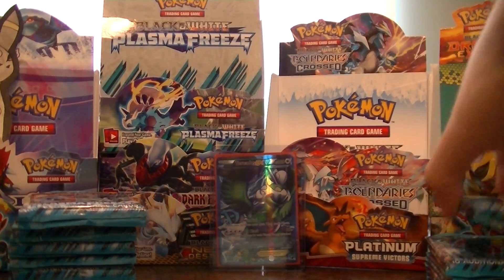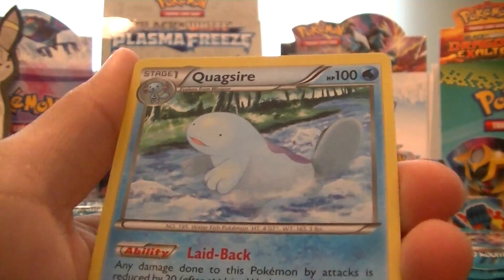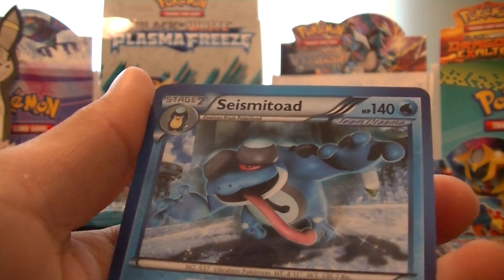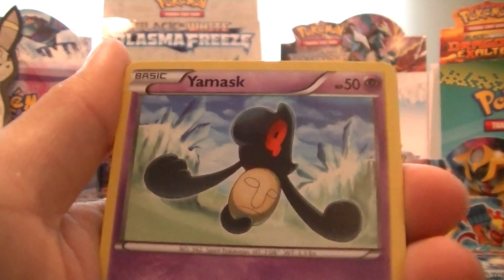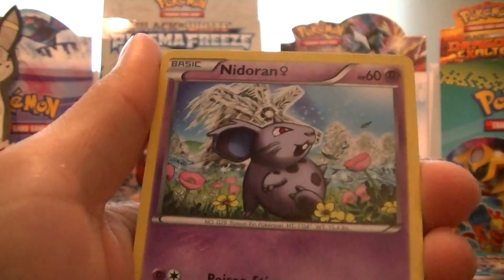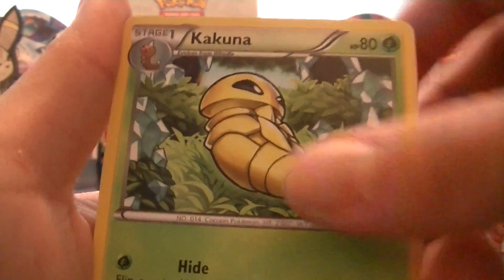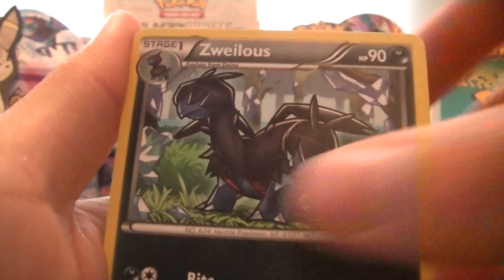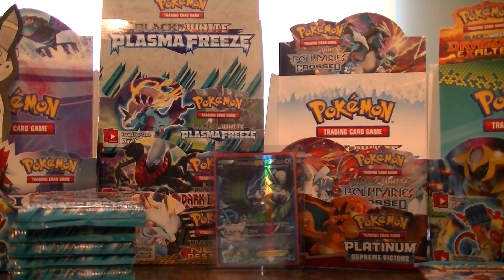Plasma Freeze Booster Box Opening Part 2 (Epic Ending!!)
Opening a Black and White Plasma Freeze Booster Box, Part 2: May 8th Is finally here and I am so excited to share this opening with you guys! I hope you enjoy watching as much as I enjoyed opening it!